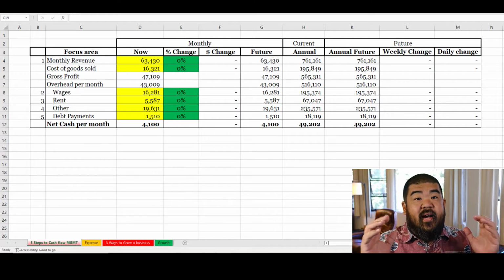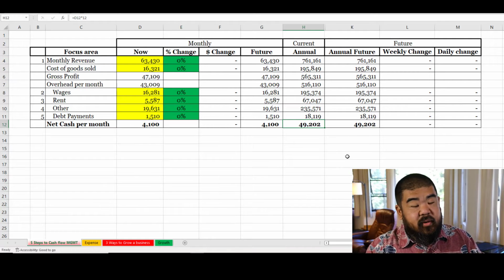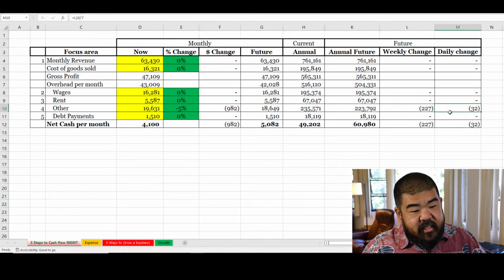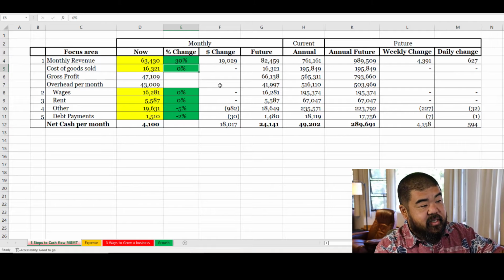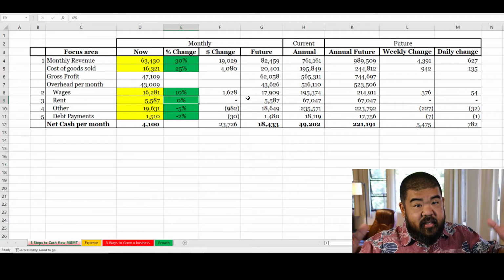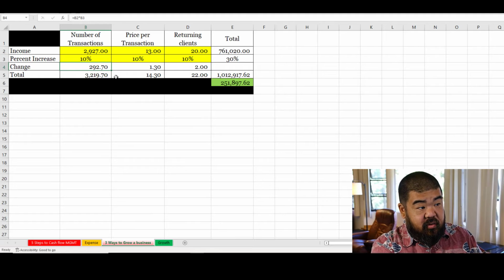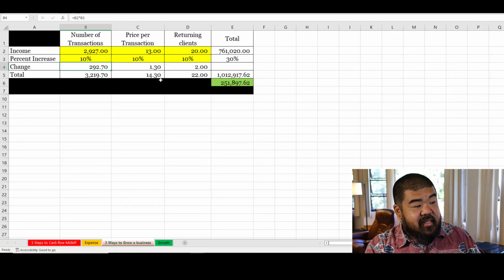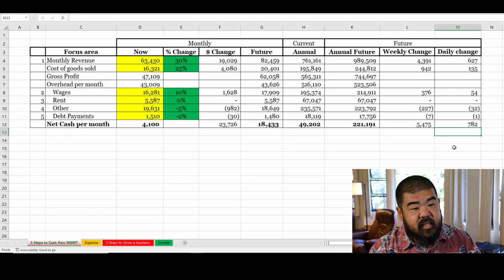Massive Profits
How to gain massive profits in your business. It does not take a miracle or a huge 180-degree turnaround to get huge results. I have made a sheet for you to create a road map to take daily steps to get massive profits in your business.